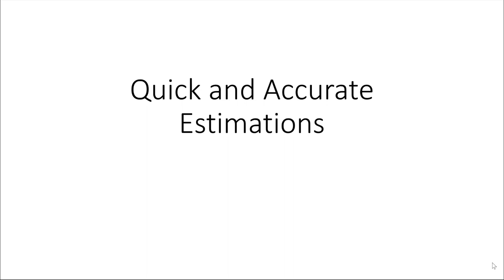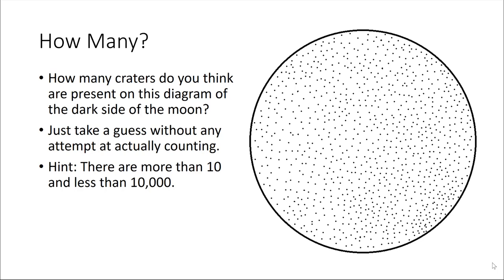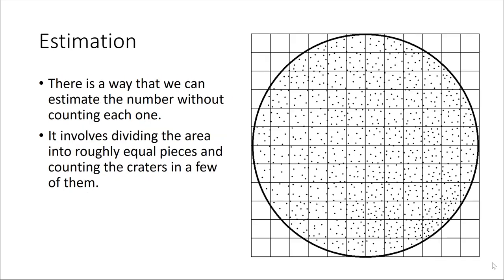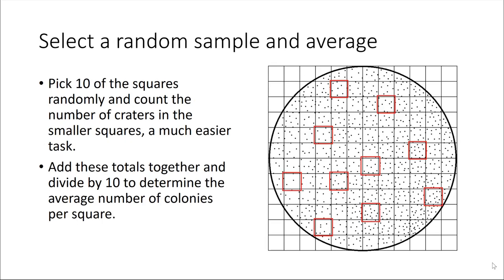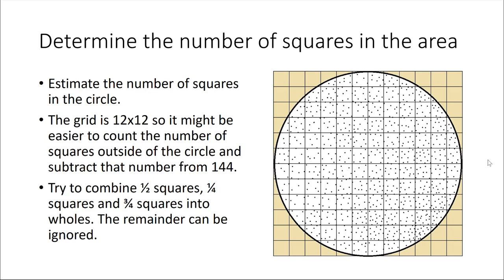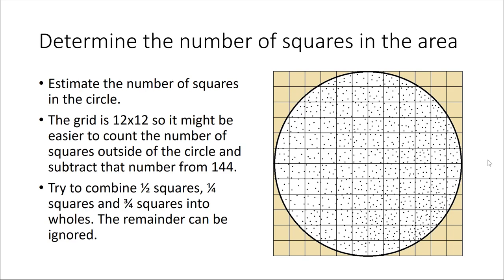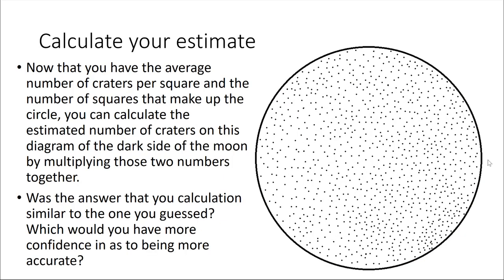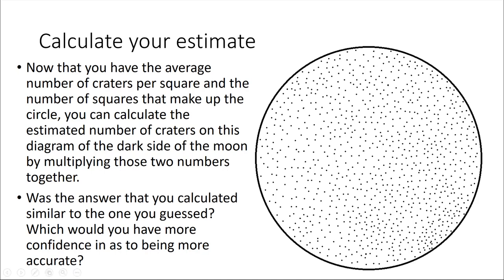Estimation Calculation Activity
The purpose of this video is to guide the viewer through an activity where they learn how to easily make estimations.